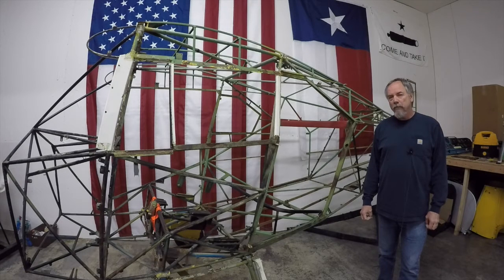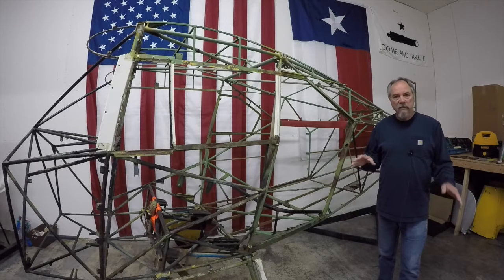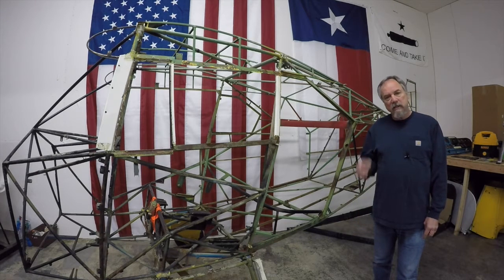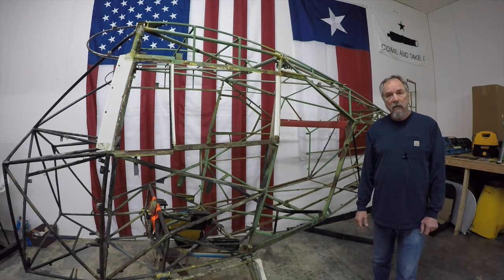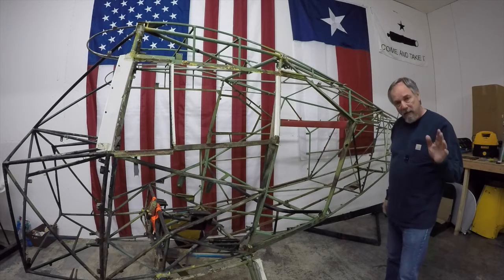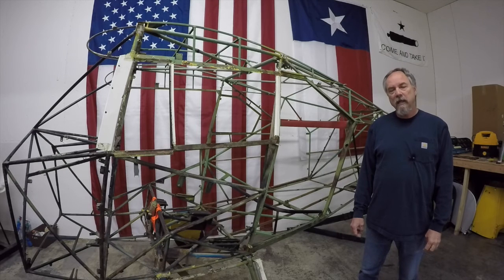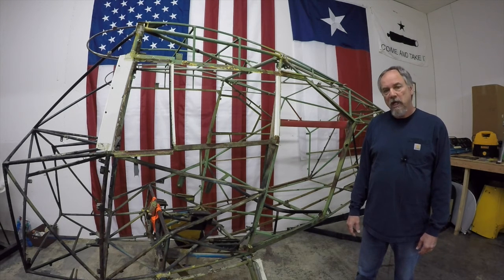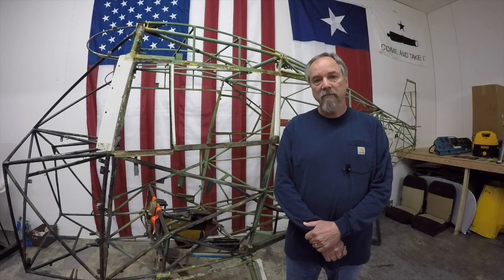Stretched Pacer Build Pt 1: Jake Bryant Tribute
This is Part 1 of a Stretched Pacer build. In this video I give tribute to Jake Bryant who created the Producer back in 1959. The stretched Pacer is an amazing airplane that can fly into the backcountry as well as a PA18 Super Cub but do so with an oversized cargo area.